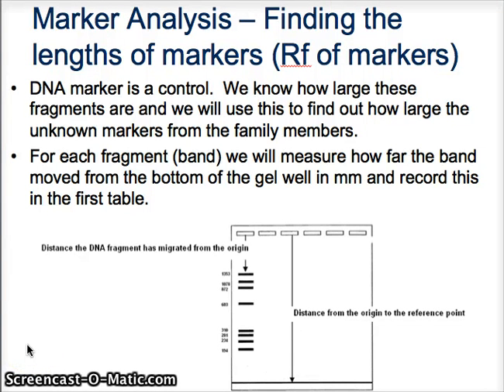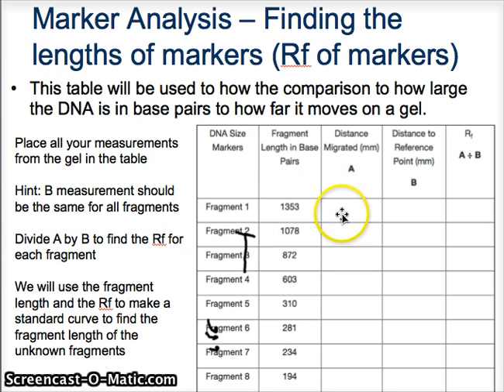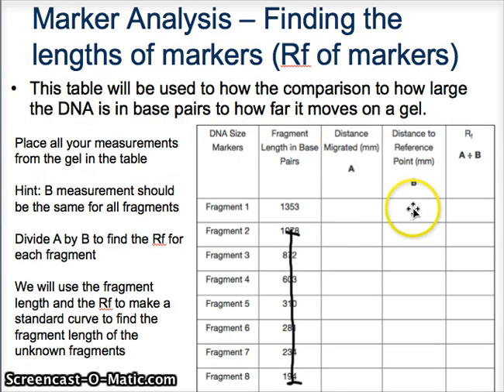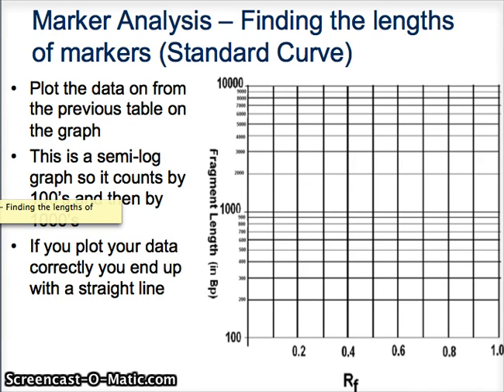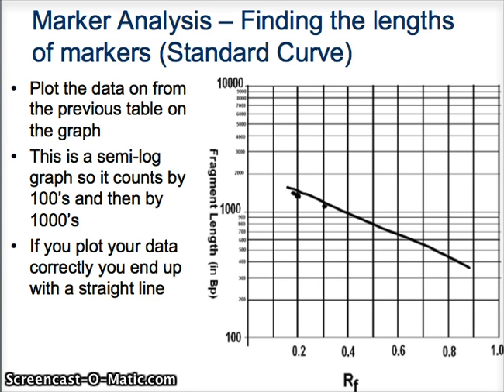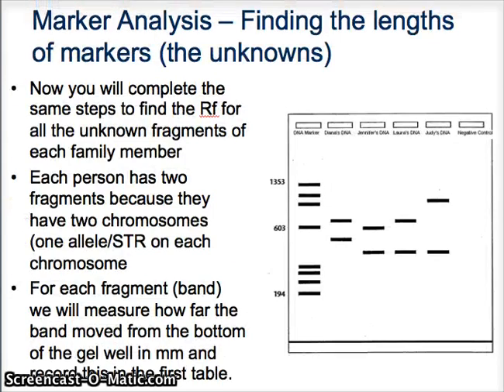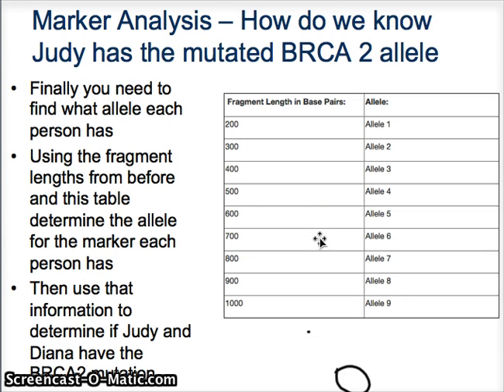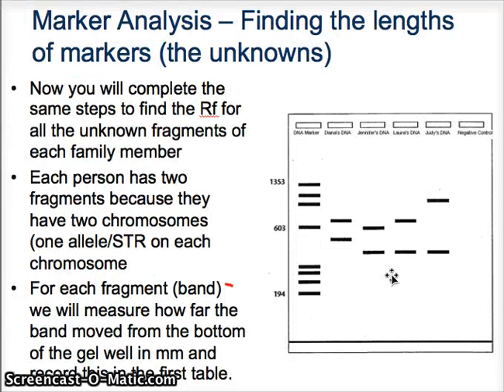3 2 3 Part 3